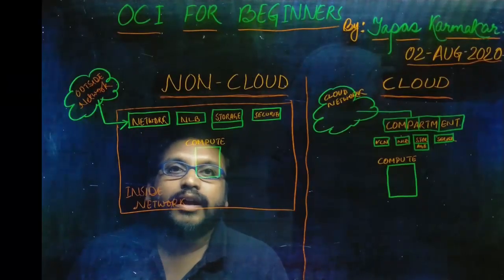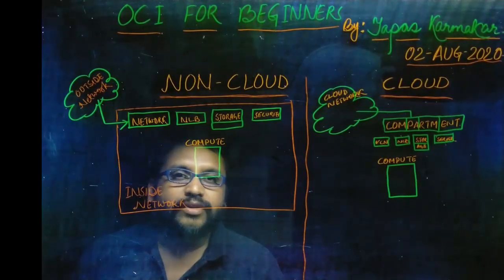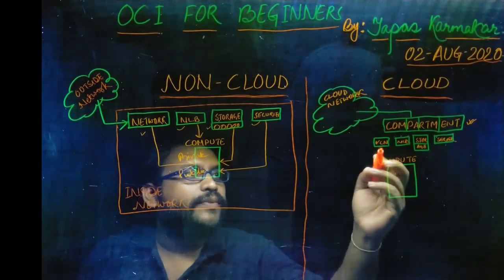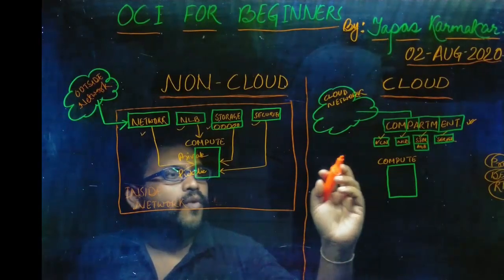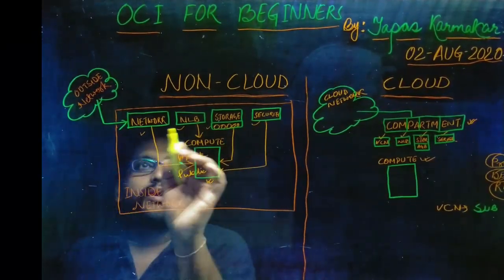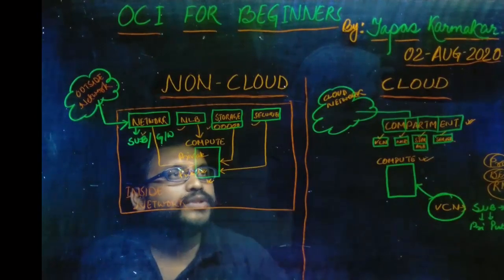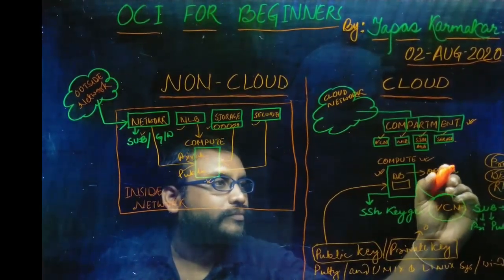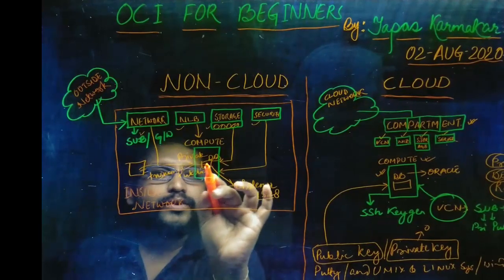OCI for Beginners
This video is about Oracle Cloud Infrastructure.
This will help beginners to understand, how to compare the infrastructure between cloud and non-cloud architecture?
Beginners will be able to clear what are the resources required to build a compute instance in cloud infrastructure. And to access the compute instance from a remote location.